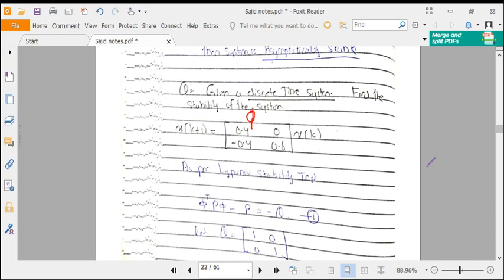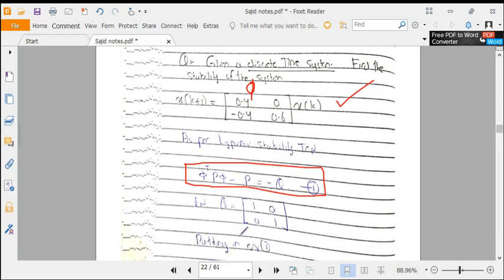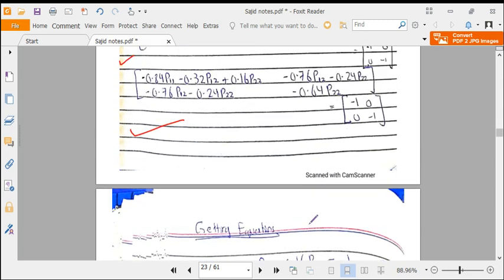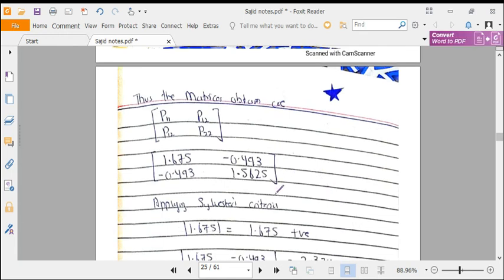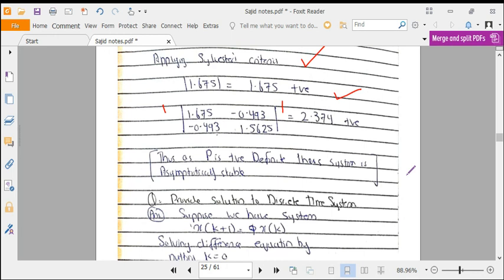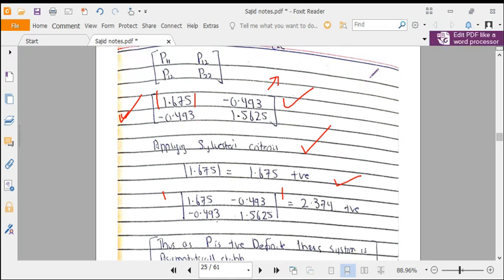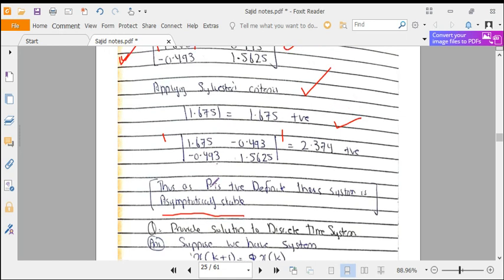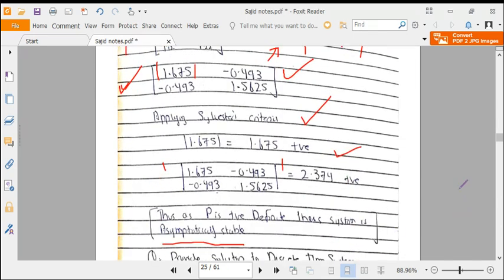Stability of A Discrete Time system using Lyapunov Method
In this video i have tried to explain and solve an example of how to find stability of a discrete time system using Lyapunov Stability method. This method is quite simple. We choose a postitive definite Q and then solve the equation to find P. if the P comes out to be positive definite and Symmetric then Our system is stable,.